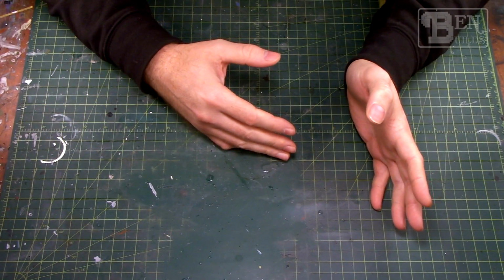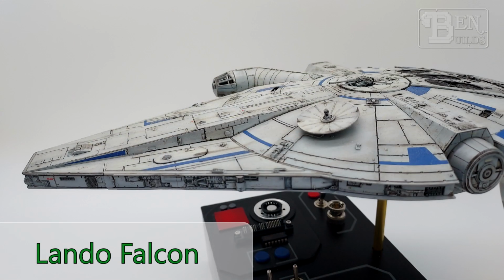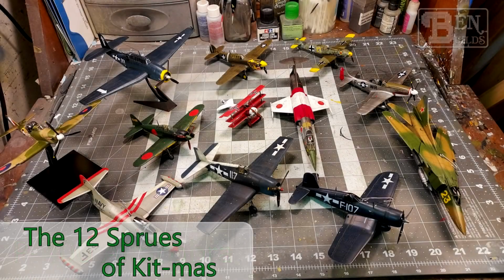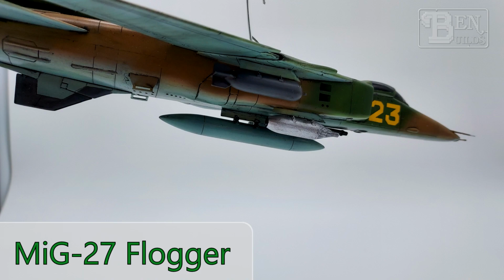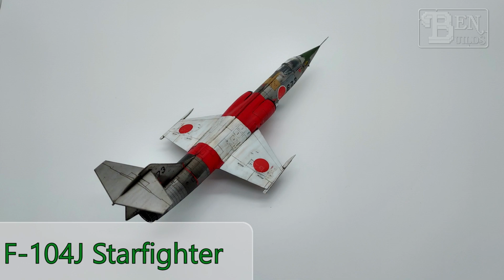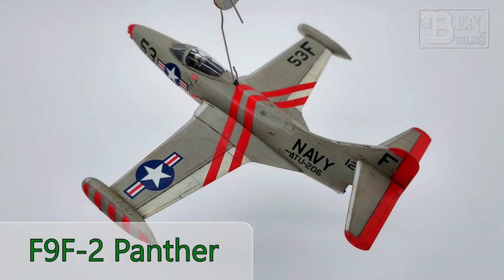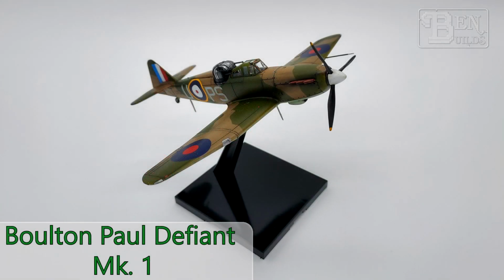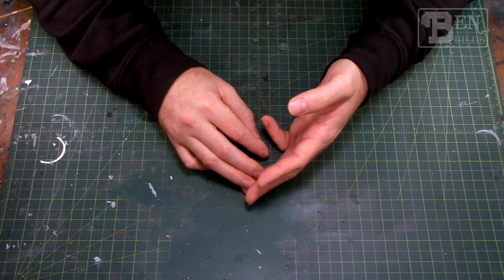Ben Builds - Happy New Year - 2022 Year-end Review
Happy New Year everyone! We did it, another year on the bench and it was pretty awesome. I got involved with a few group builds, explored how to use LEDs,  had fun creating some custom bases, and completed the 4th annual 12 Sprues of Kit-Mas holiday build series! Pretty good times, if I don't say so myself.

So, let me say, Thank You to all of my subscribers, past, present and future. Have a safe and happy 2023 and I'll see you back on the bench for my first build of the new year!

Thank you all, so much and take care.